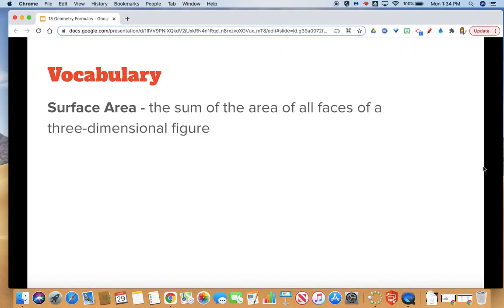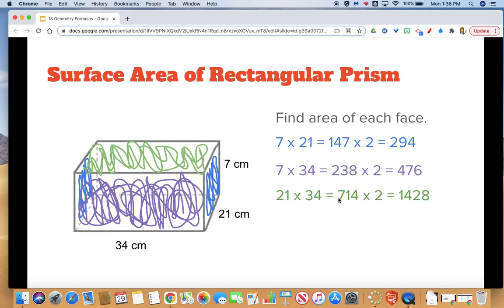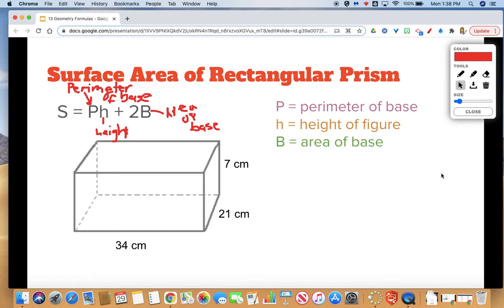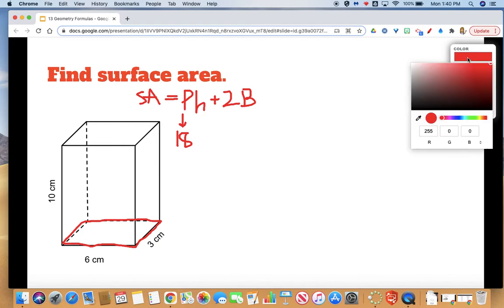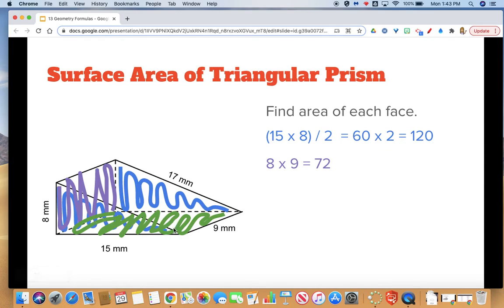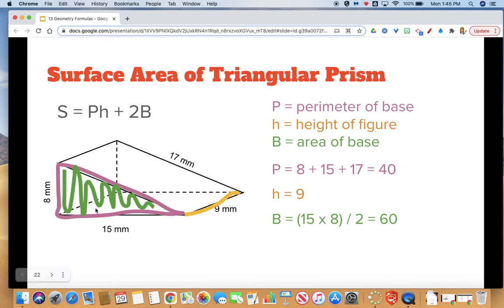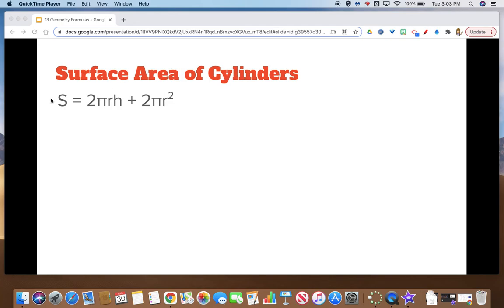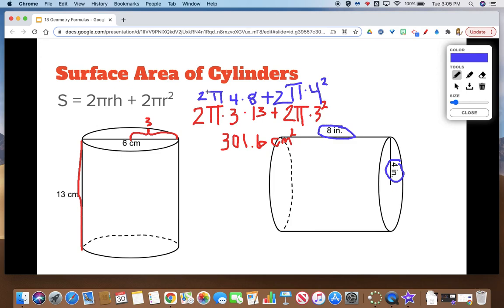Surface Area (Pre Al)